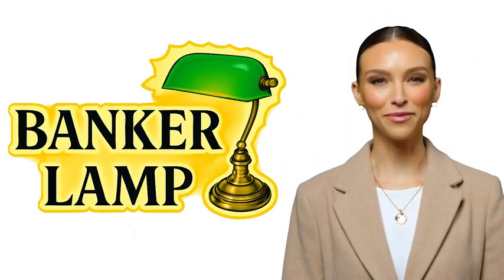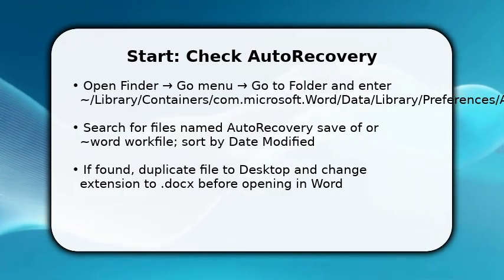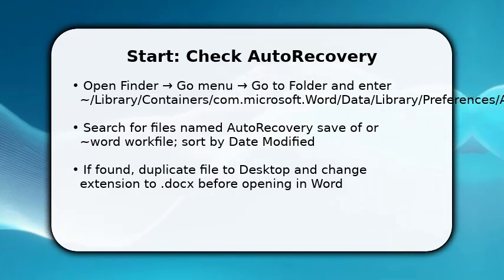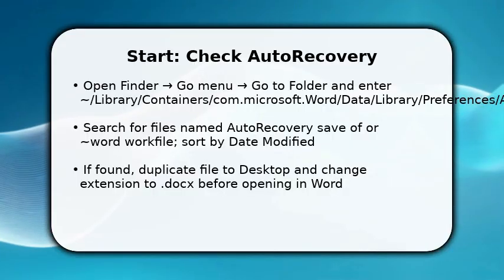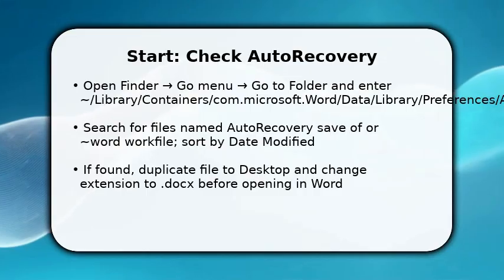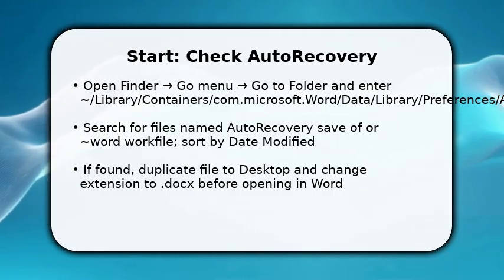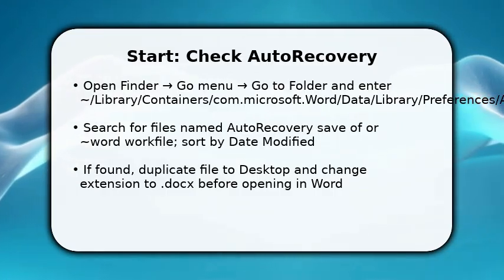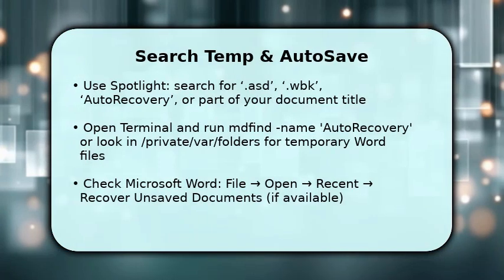How to Find Word Document Not Saved Mac - Step by Step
Learn how to recover unsaved Word documents on a Mac in this essential guide. Discover quick fixes and preventive measures for avoiding future document loss, with clear step-bydictions tailored for macOS users.

unsaved word, mac not saved, recover unsaved documents on Mac, Mac Word recovery guide, prevent lost files in Pages or Keynote